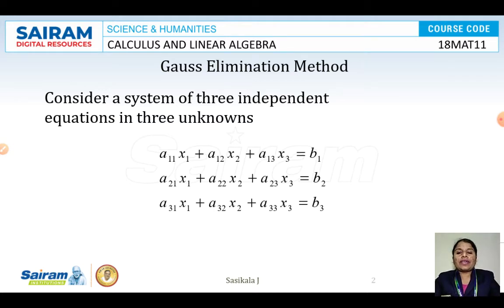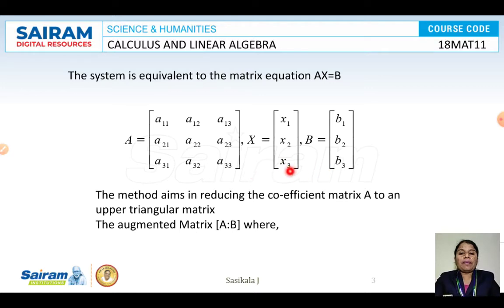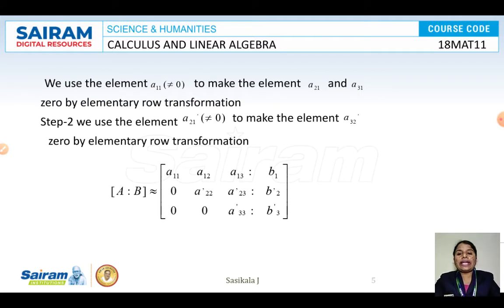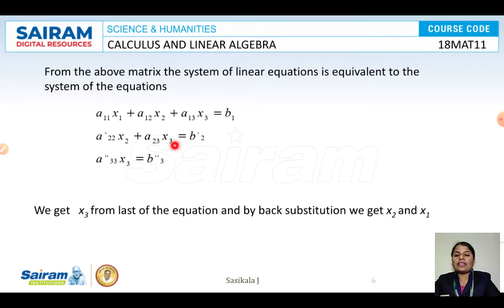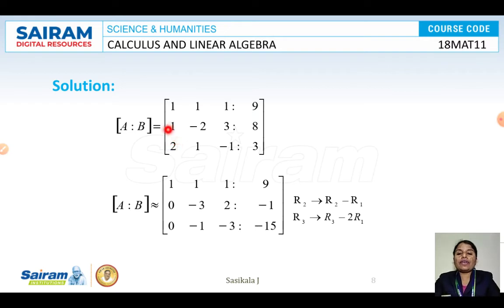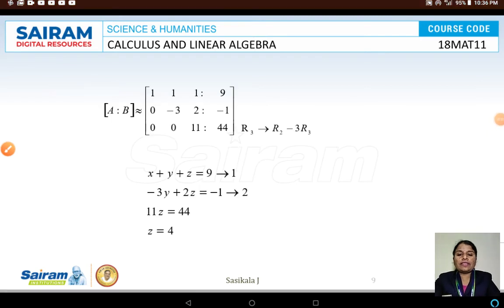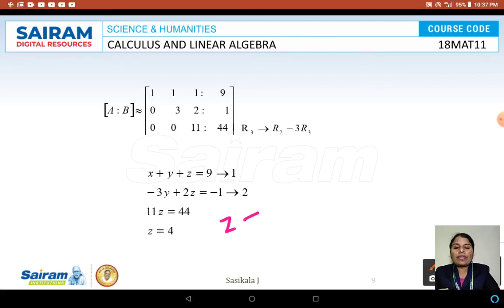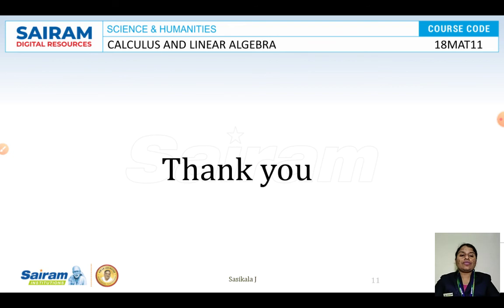Lecture video_18MAT11_Module-5_Gauss Elimination Method_Sasikala J